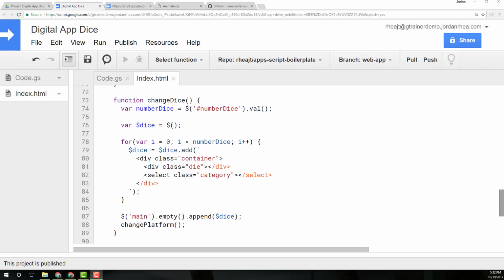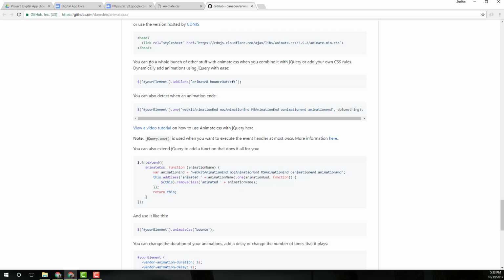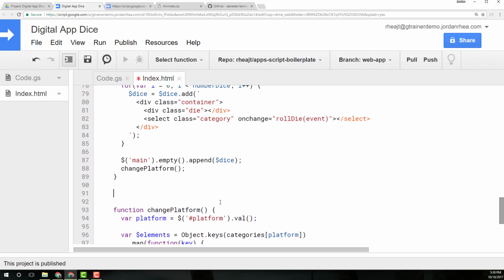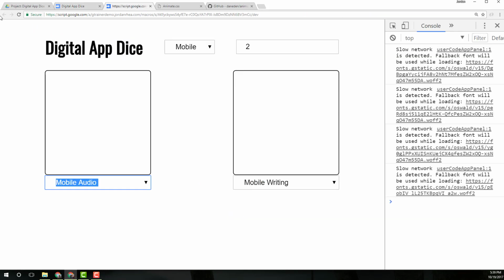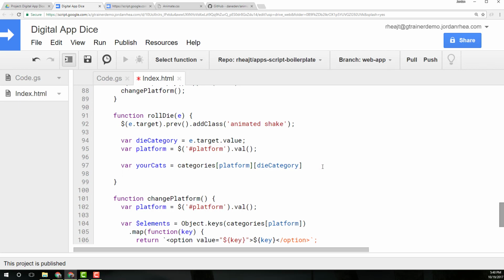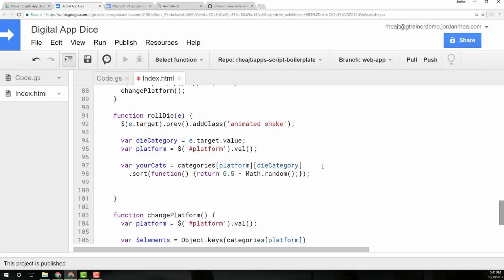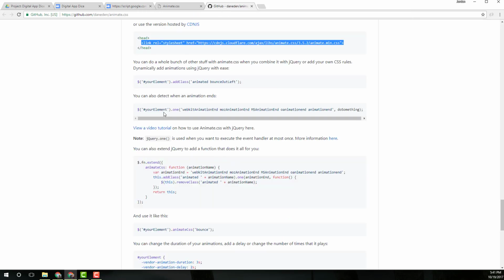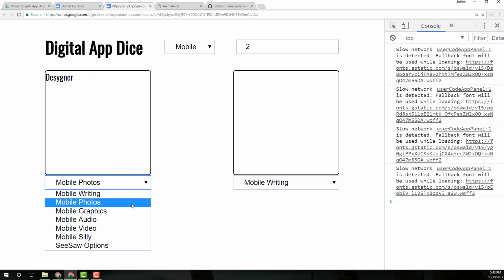Digital App Dice Project Part 5: Animation with Animate.css